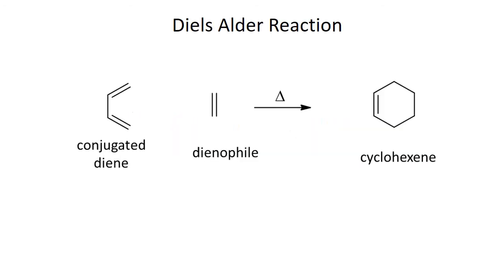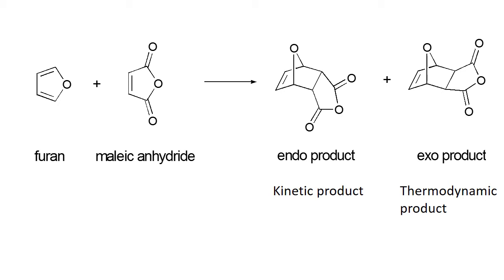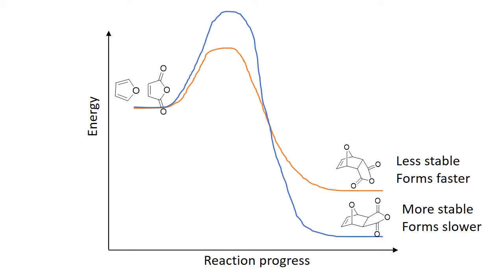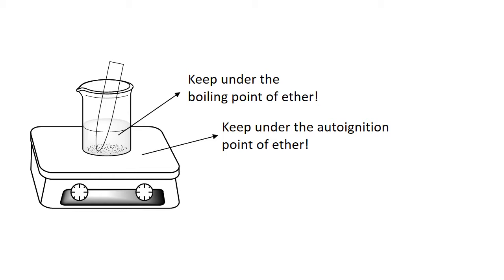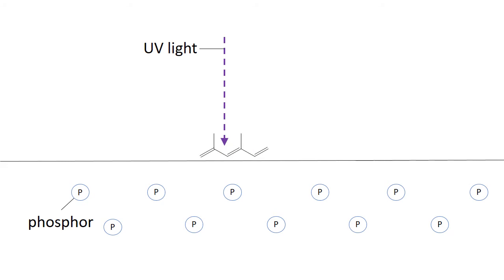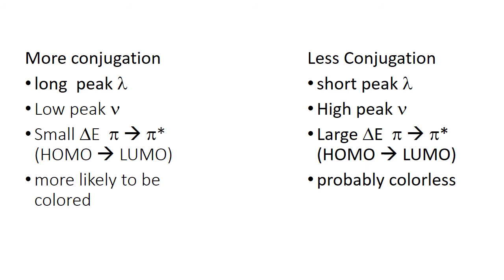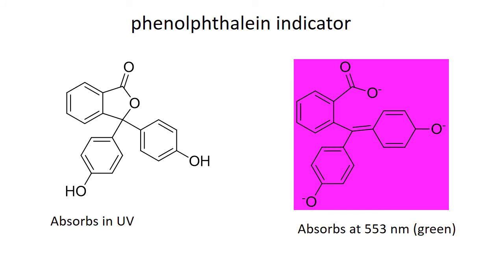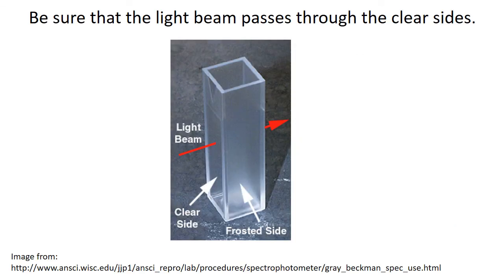Conjugated Systems PreLecture